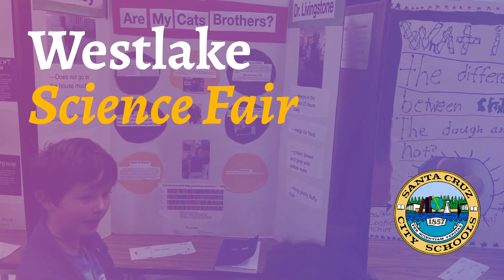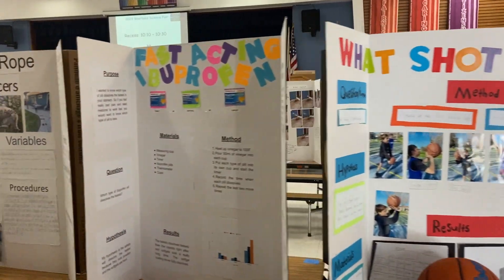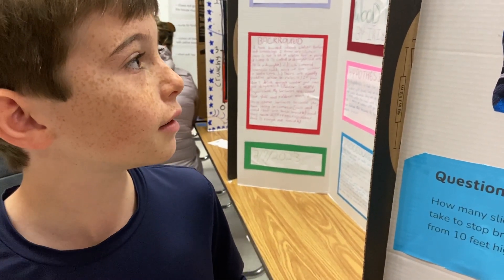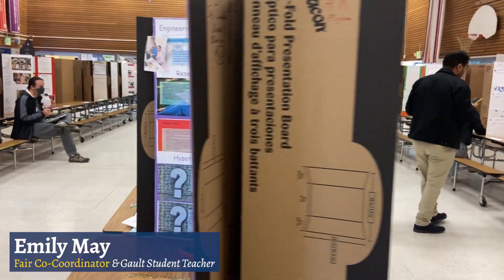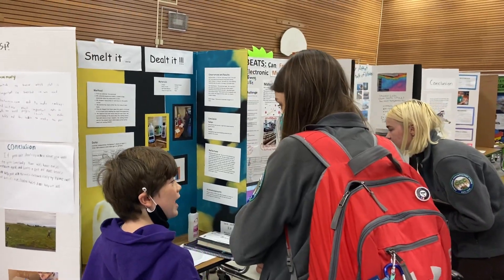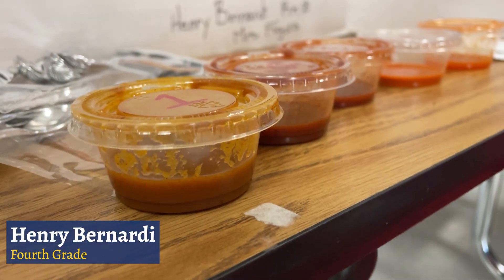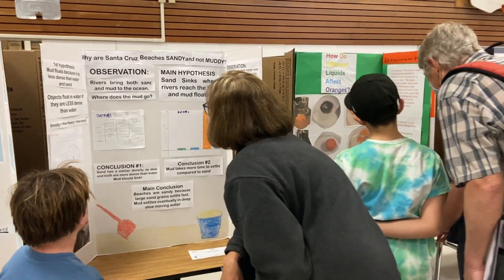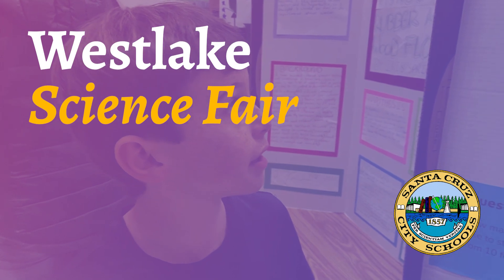Westlake Science Fair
A Science Fair does more than foster curiosity and allow students to gain experience with the scientific process. It is an opportunity to collaborate, develop organizational and public speaking skills, meet real working scientists, and share interests with their community.